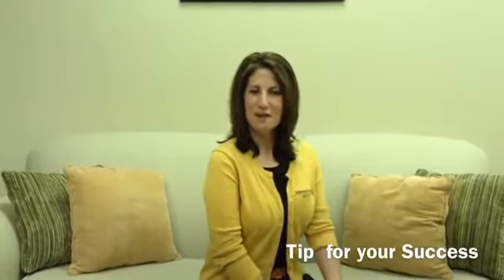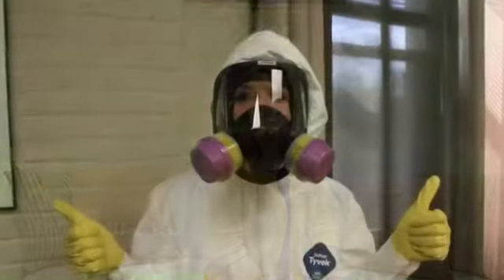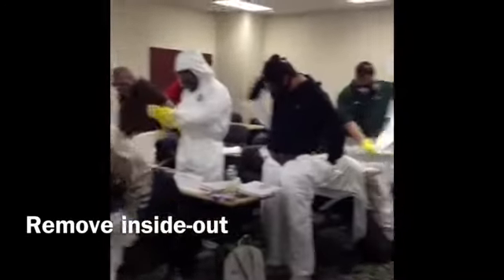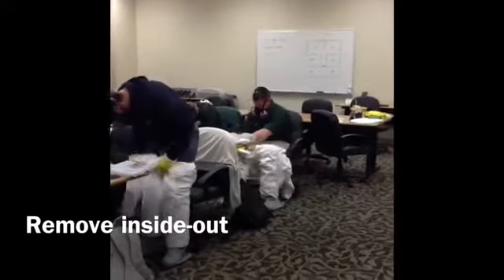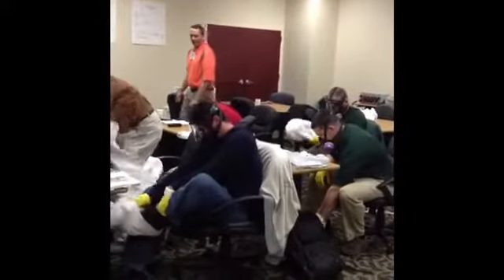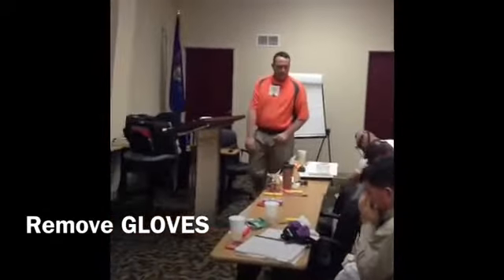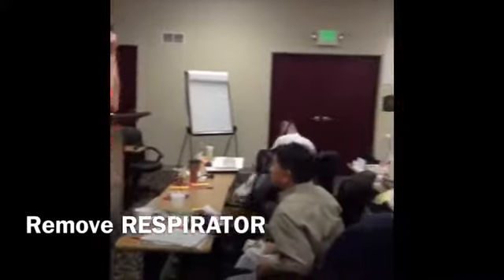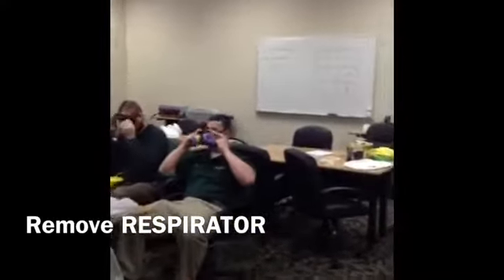Tip for your Success Doff your PPE